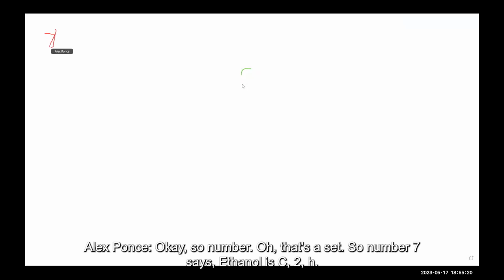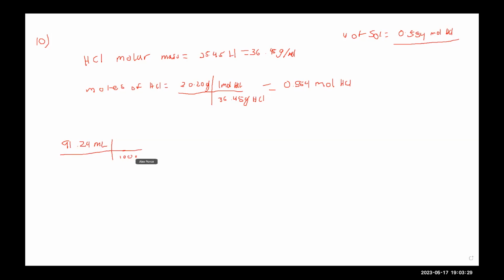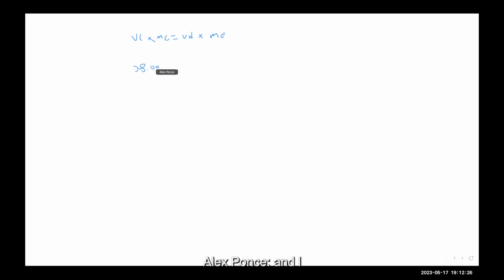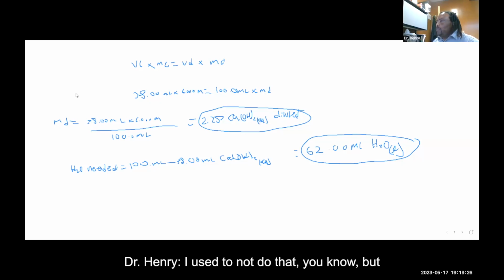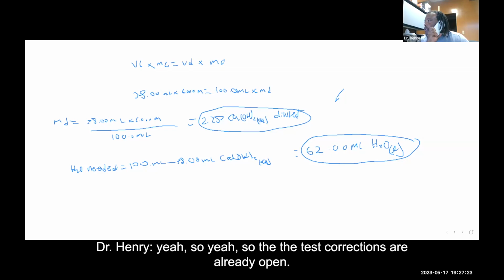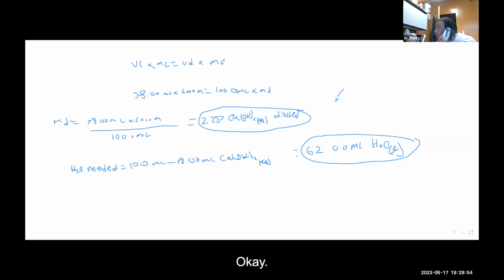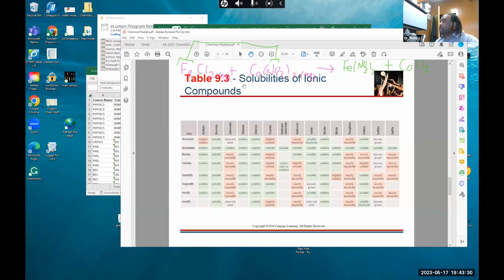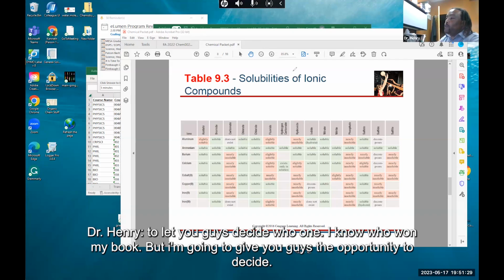Chem 2A: Exam Review - May 17, 2023